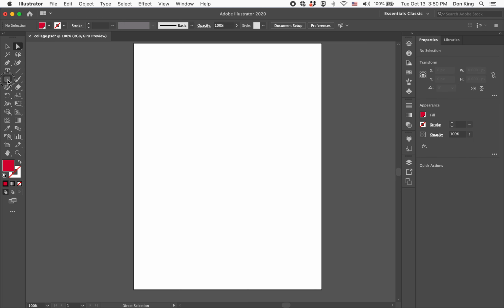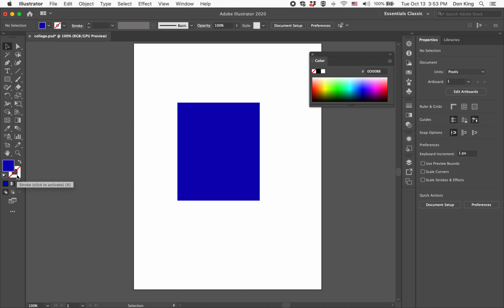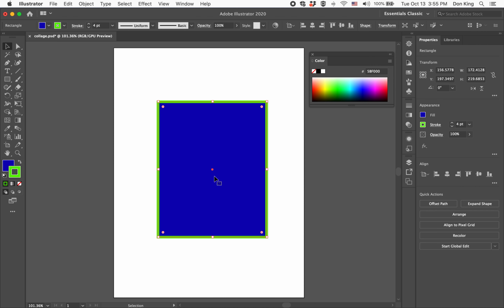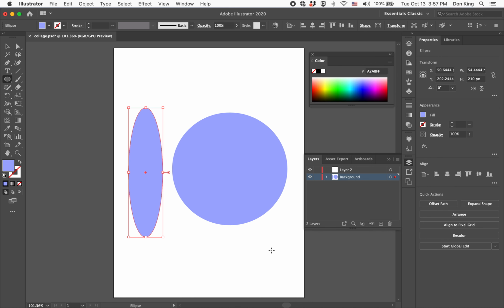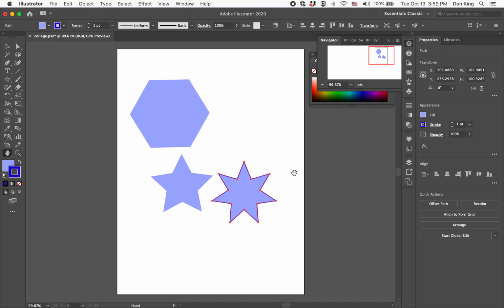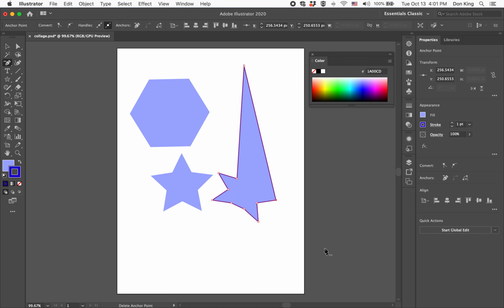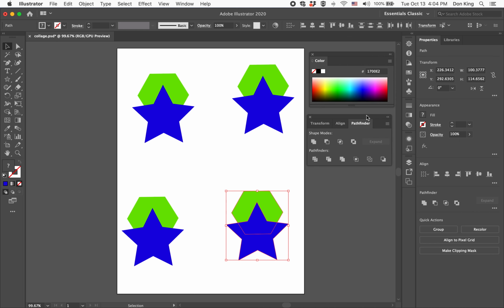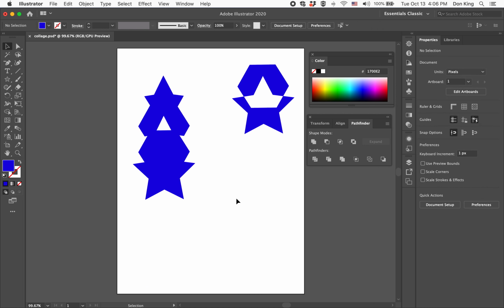Illustrator Tutorial Creating and Manipulating Shapes